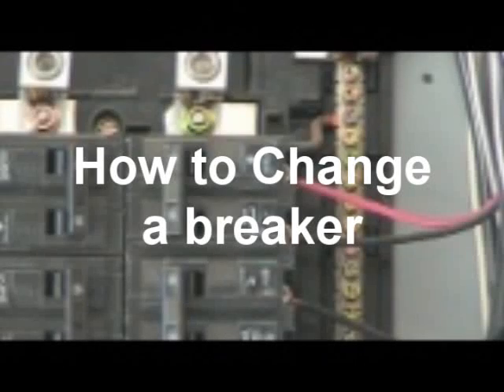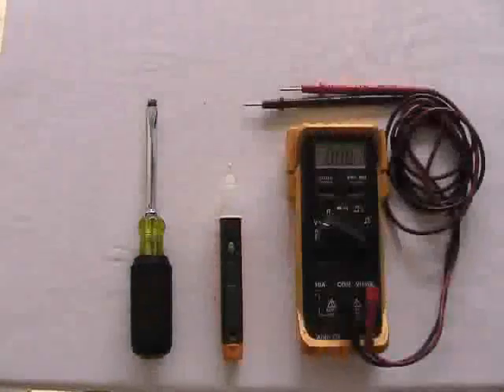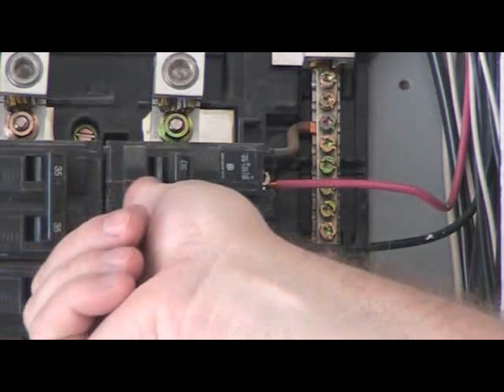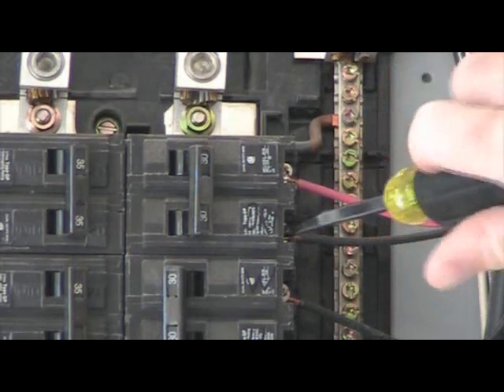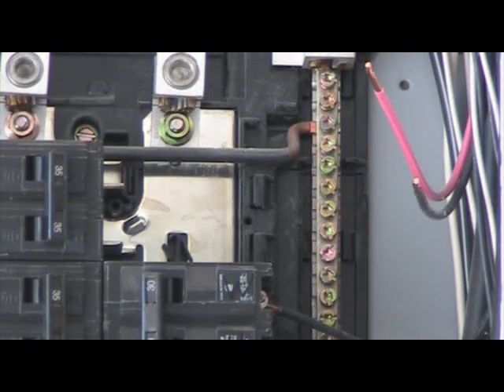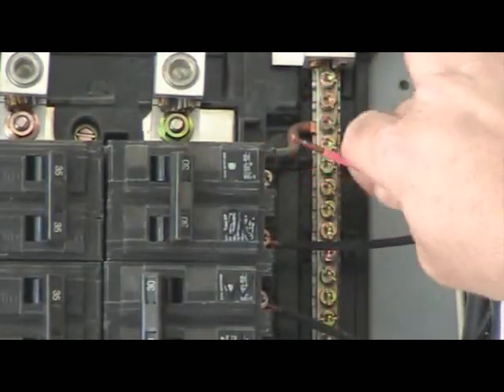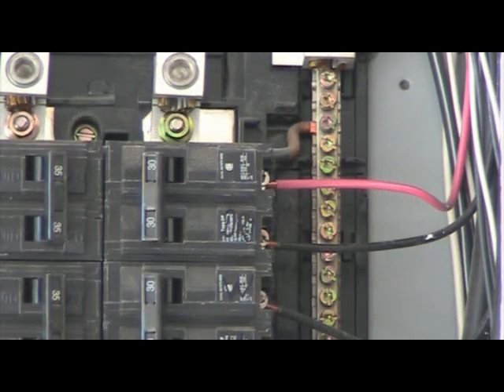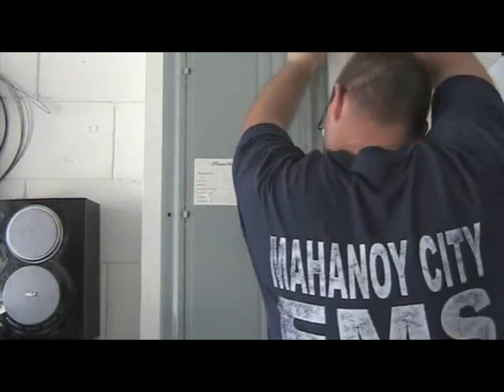How to Change a Breaker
Only questions submitted through the website will be answered by me.

This video will show you how to properly change a breaker safely.